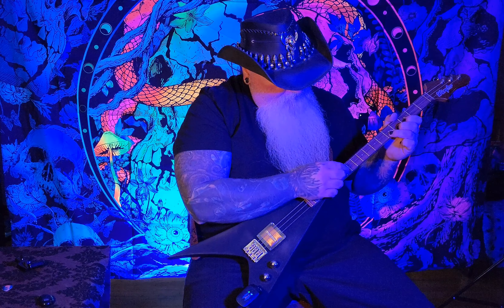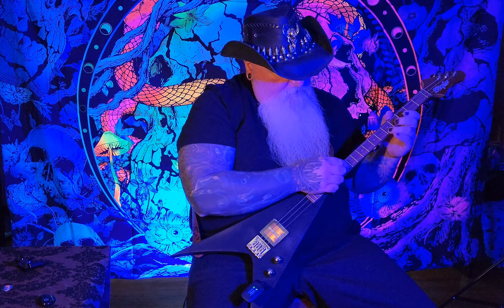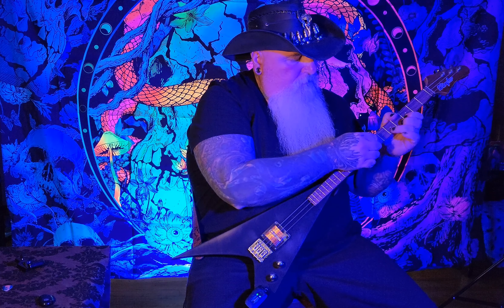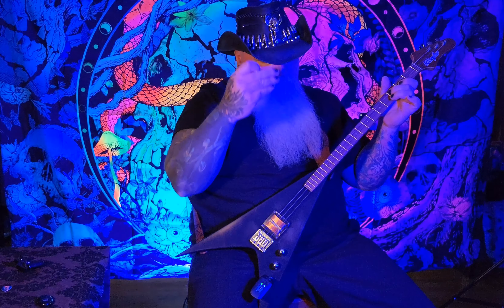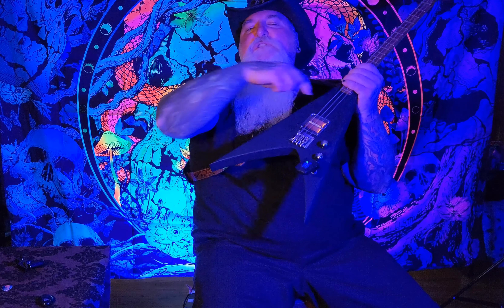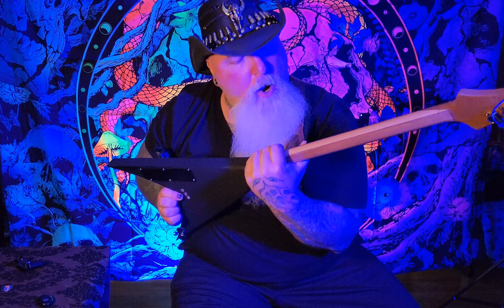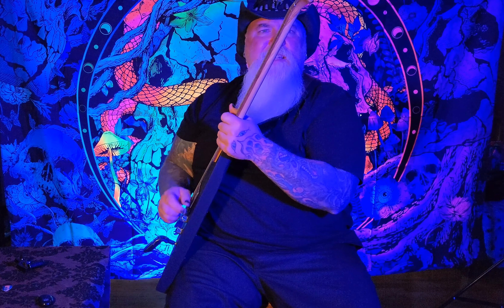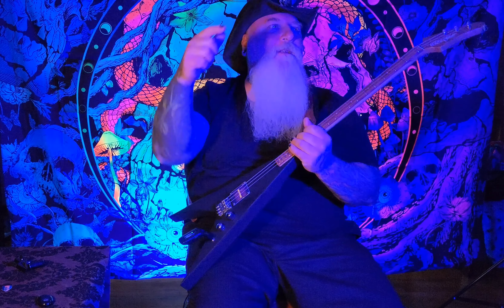THE REVENGEANCE FLYING V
In case you missed it due to some feedback, the neck is Oak and walnut
This Guitar was modeled after the Dean Vengeance guitar